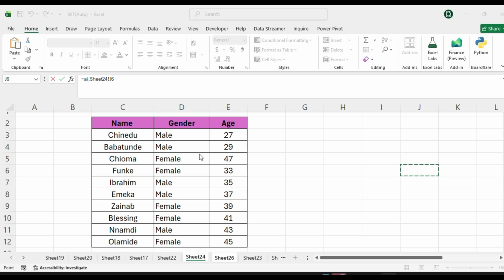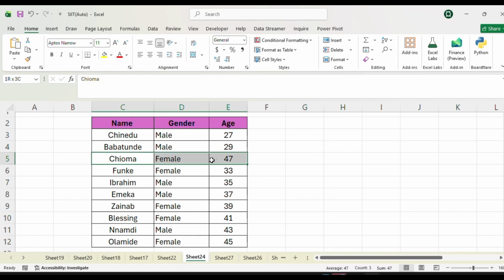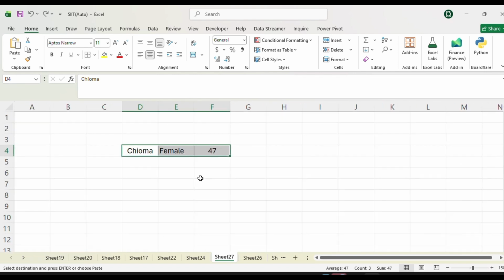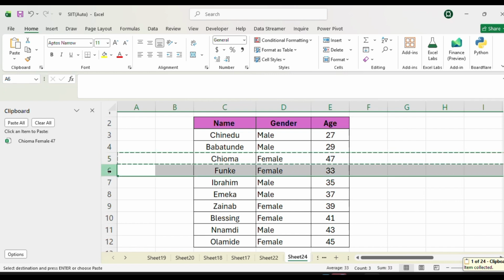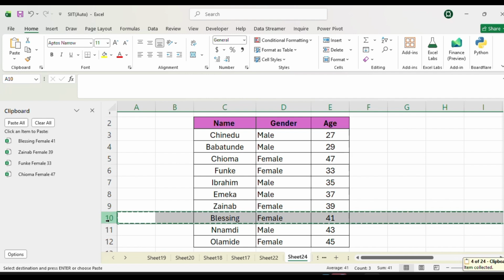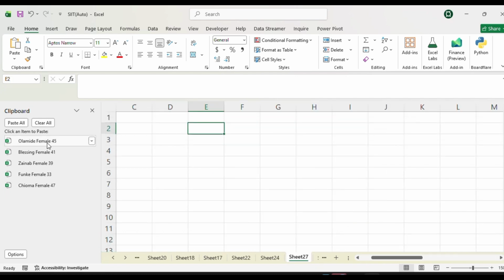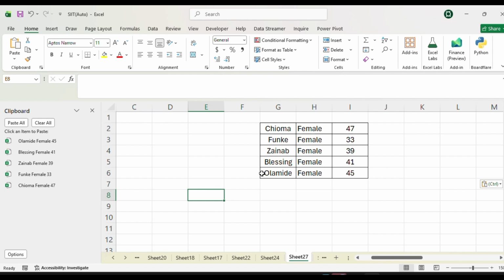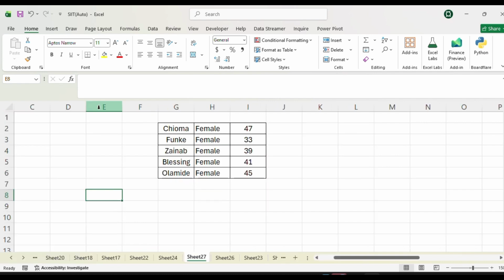Stop copying one by one! Master the Excel Clipboard for faster data entry